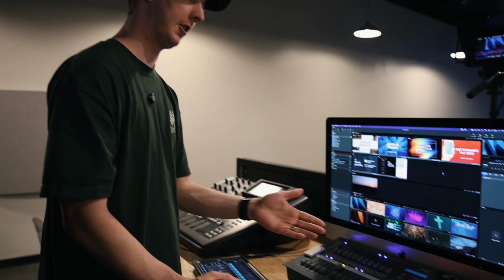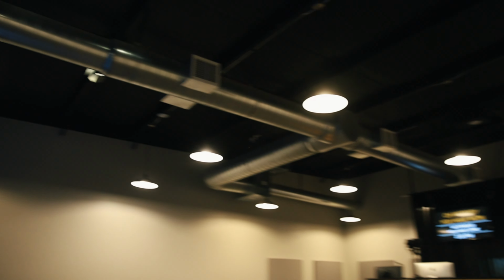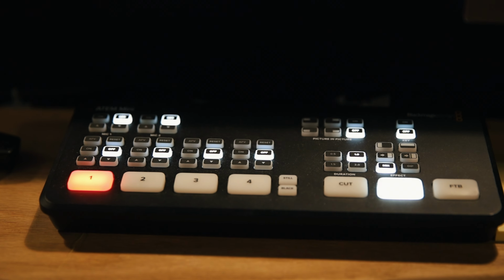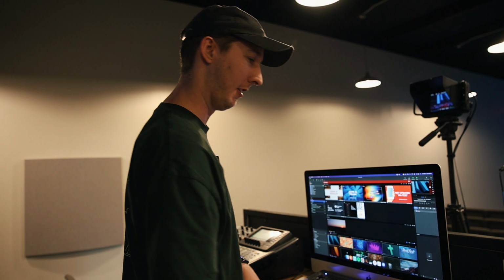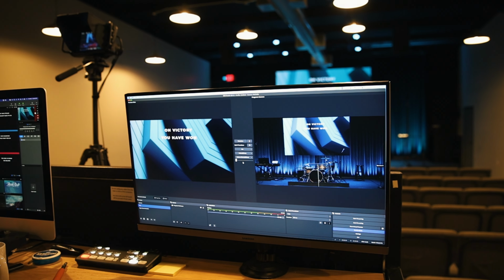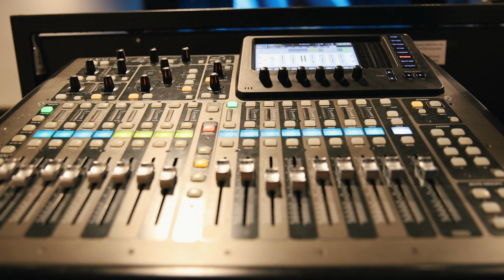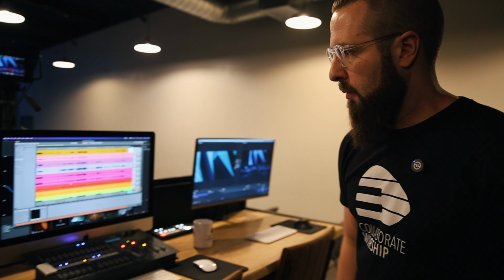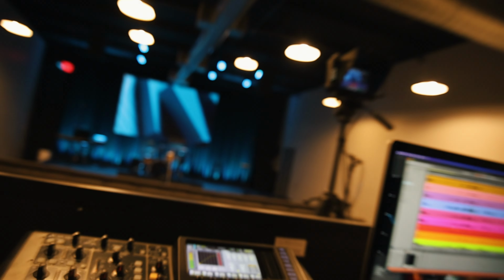Church Tech Tour ft. Collaborate Worship | No Limits Church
I got to check out No Limits Church, home of Kade and Dillon Young, the guys of @collabworship! This tour is full of useful tips for churches trying to livestream on a budget!

0:00 Intro
1:22 ProPresenter & tuned vocals
3:24 Lighting
7:02 Presentation output
8:59 Camera
11:27 OBS
13:53 LED wall
15:20 Acoustic treatment
19:07 FOH
26:00 Crowd mics
27:37 Rack
28:30 Storage
30:28 Outro